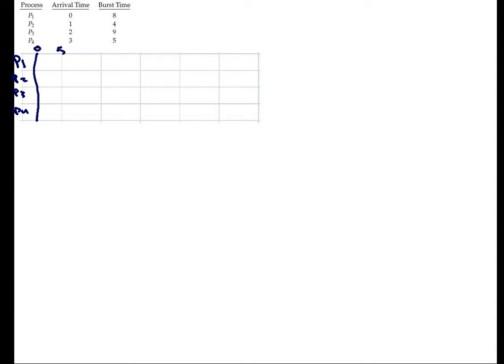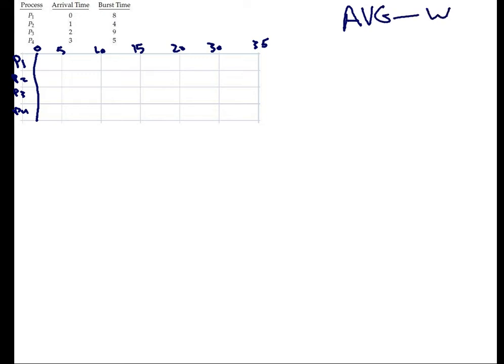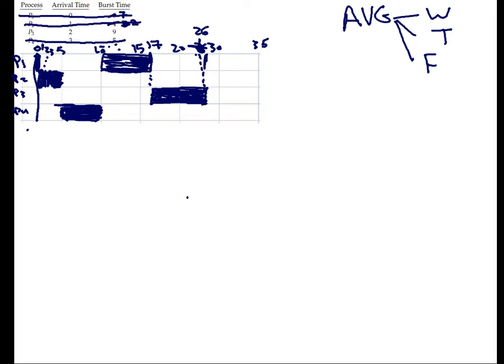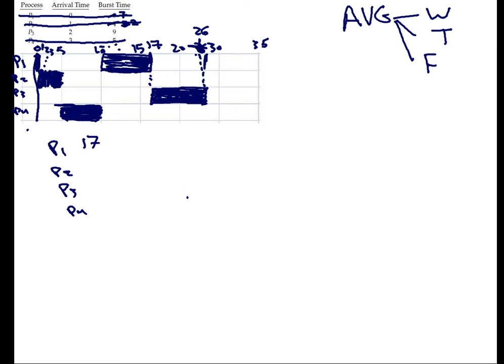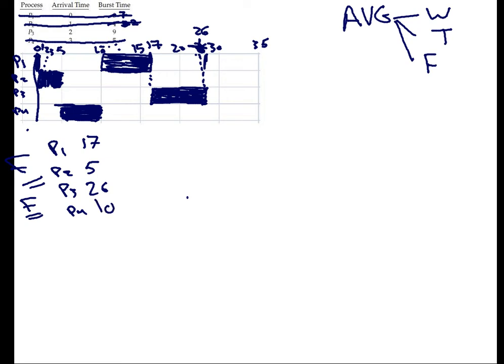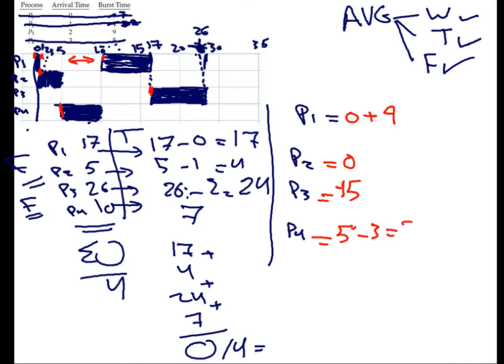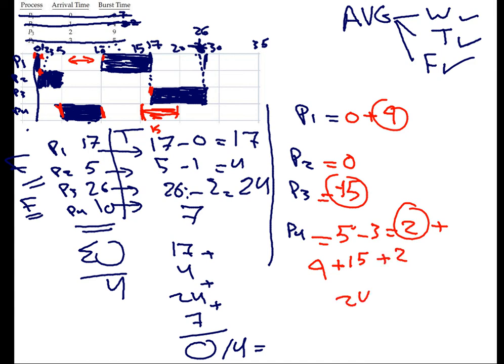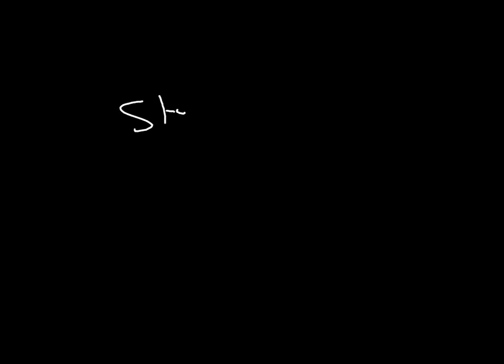Calculating waiting,arrival,finish time for scheduling algorithms SRTFS or preemptive sjf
How to calculate waiting,arrival,finish time for scheduling algorithms SRTFS or preemptive sjf